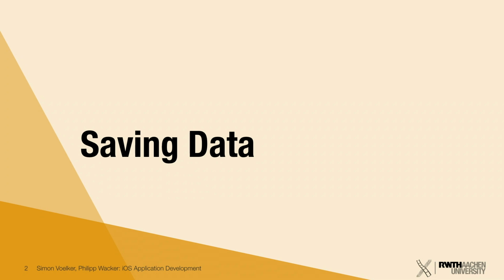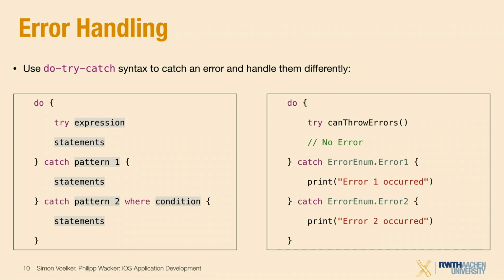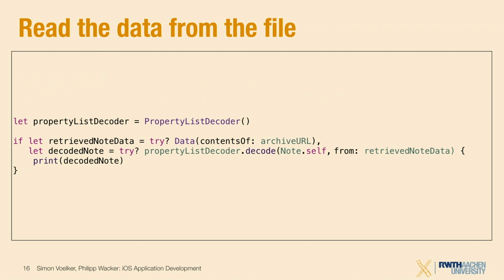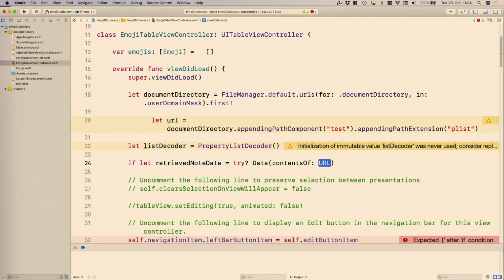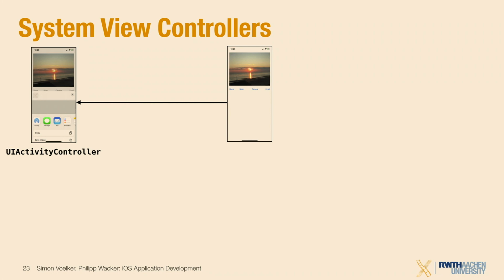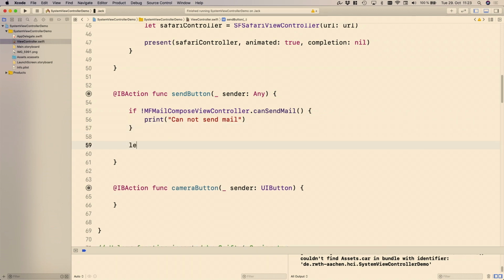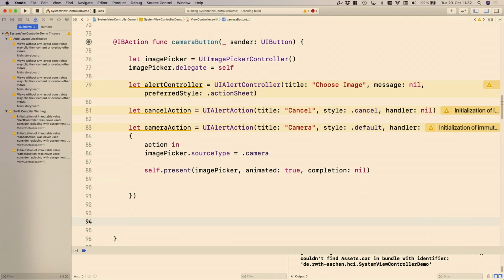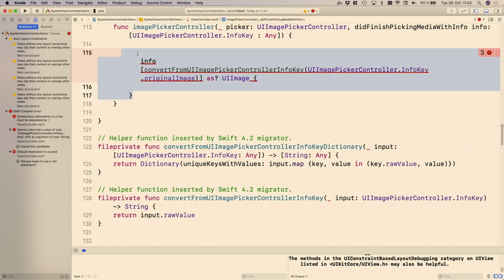iOS Application Development - WiSe 19/20 Lecture 7: Saving Data and System View Controllers